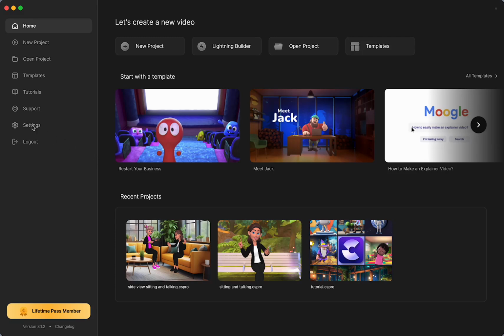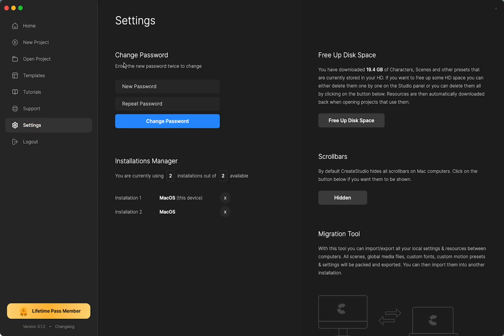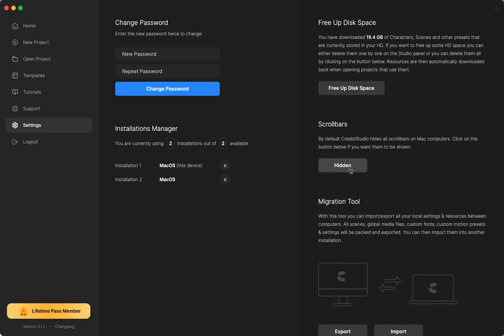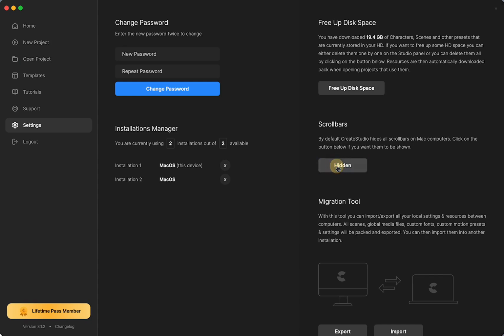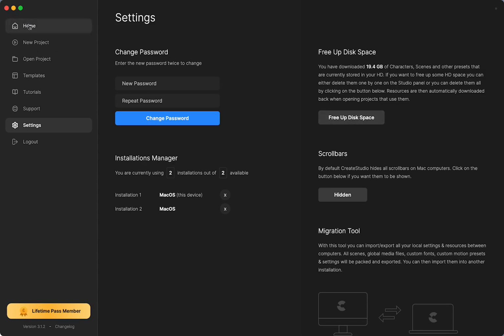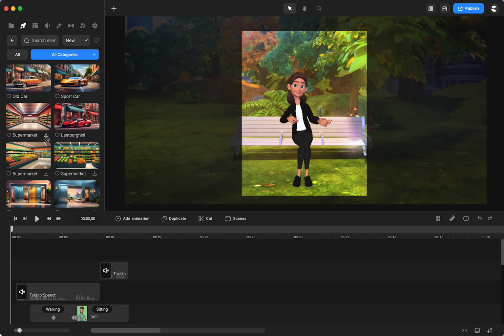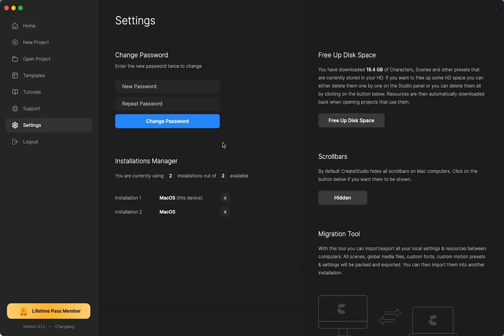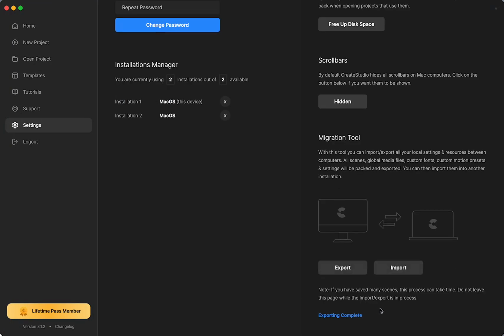Settings on App Home Page (CreateStudio)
Look at what you can find and do on the Settings Page! Check here, then visit CS Support page if you need more assistance.

Some Key Moments:

0:00  Intro / Support Page Access Through App

0:21  New Project

0:31  Change Password

0:37  Authorize More Installations

1:18  Hide / Show Scrollbars

2:12  Free Up Disk Space (from Settings; Singular Assets in the Studio)

3:21  Migration Tool (Save / Export / Import Your Scenes, Fonts, Global Folder, and more!)

4:48  Wrap Up